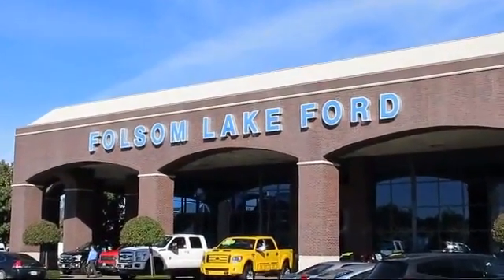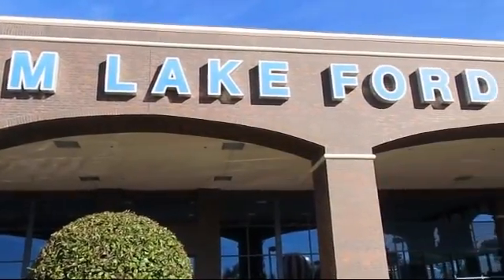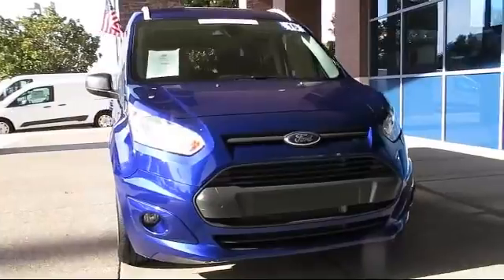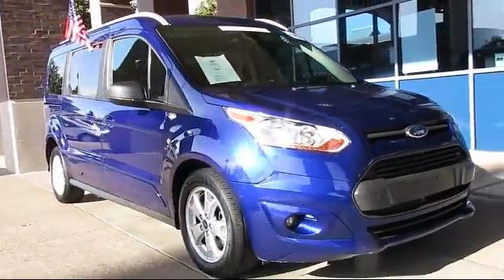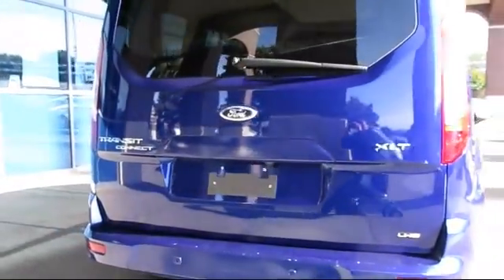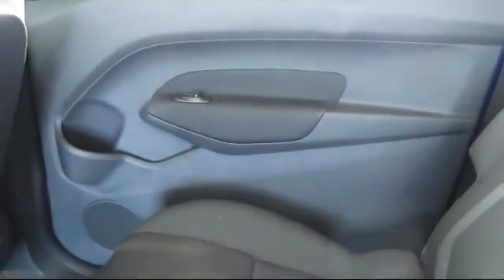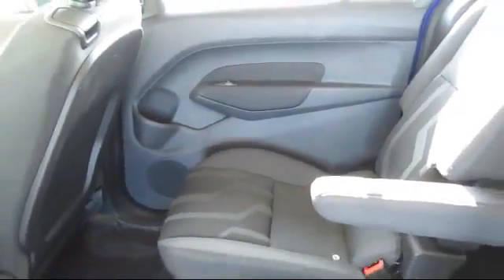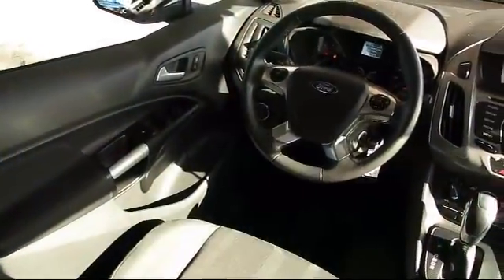2016 Ford Transit Connect Wagon XLT Folsom Sacramento Roseville Elk Grove El Dorado Hills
2016 Ford Transit Connect Wagon XLT Stock Number: R29623 Vin:NM0GE9F79G1238052 Previous Rental.

12755 Folsom Blvd.